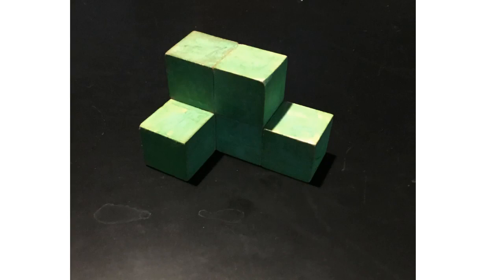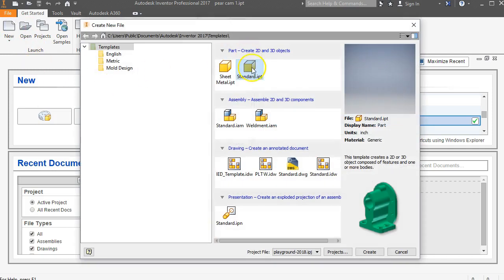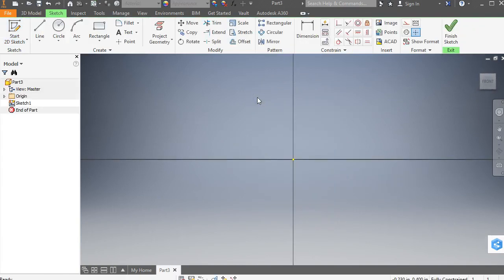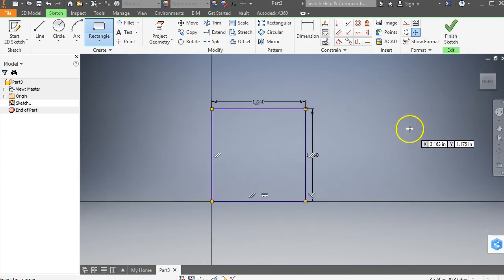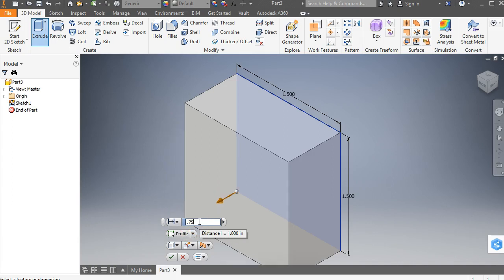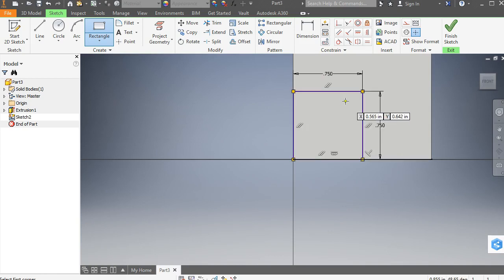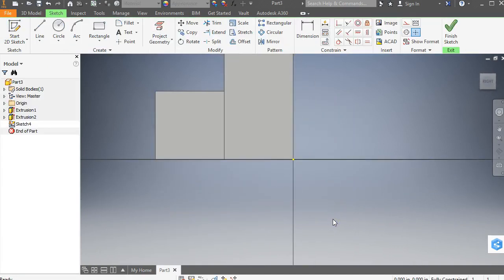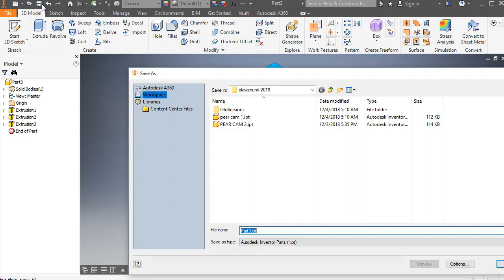IED ADDITIVE MODELING